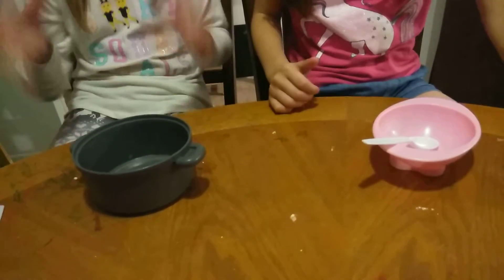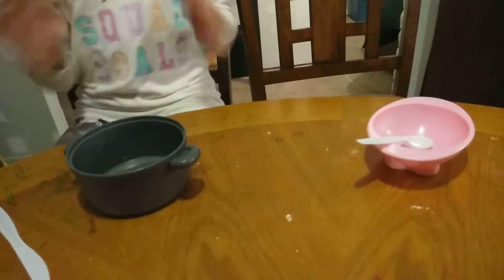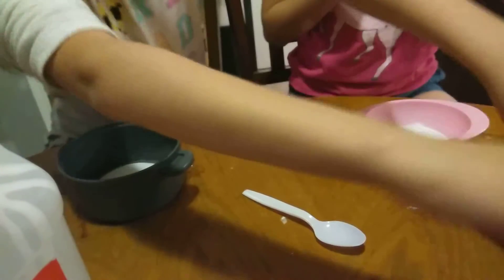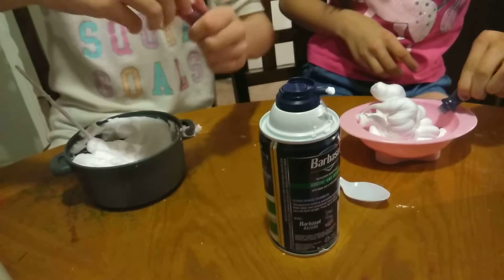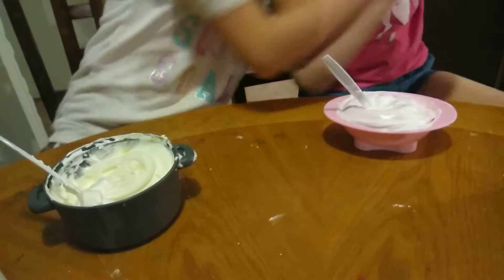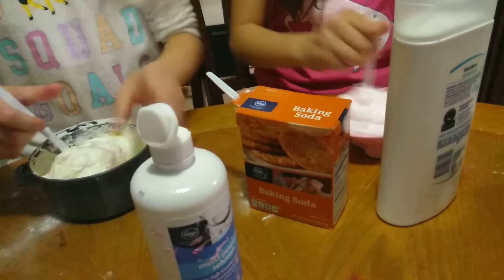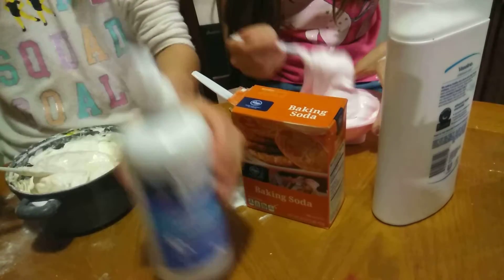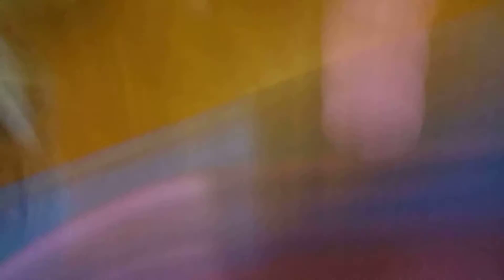Slime Race feat.Aislinn!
Slime race!